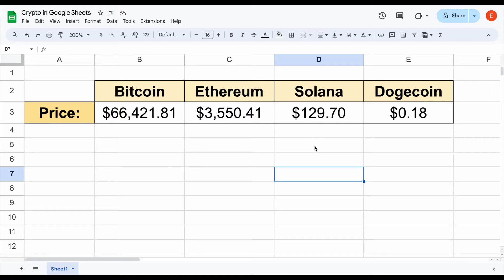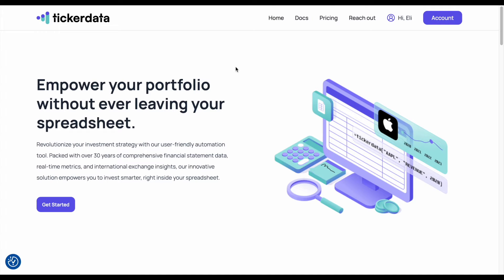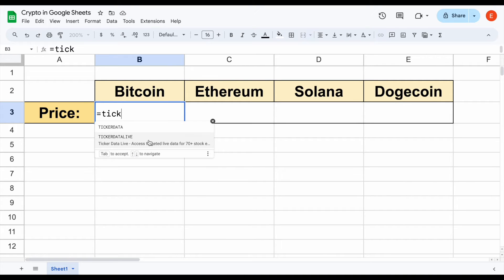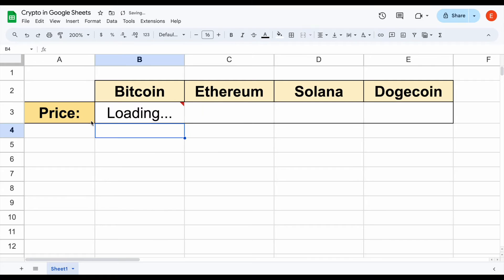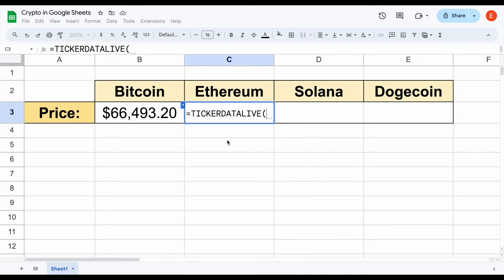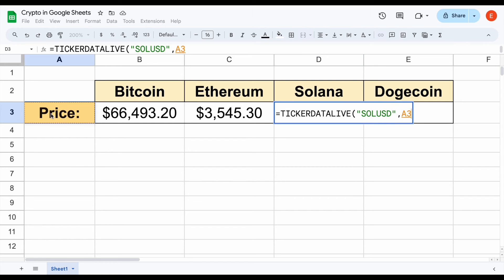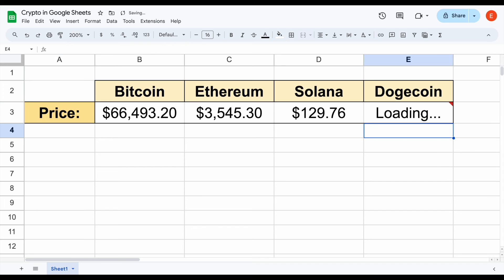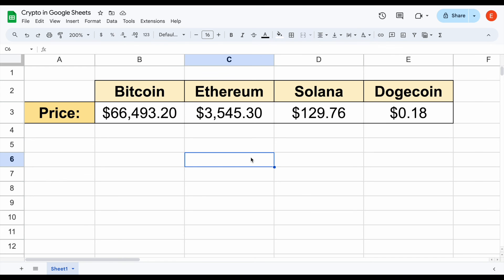Get Live Crypto Prices in Google Sheets!